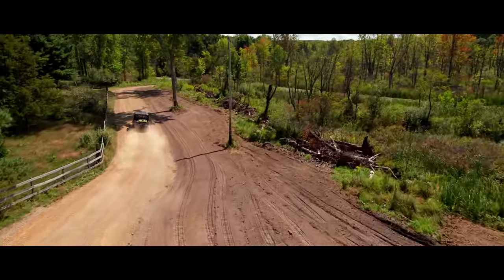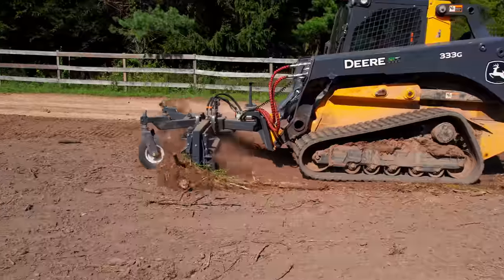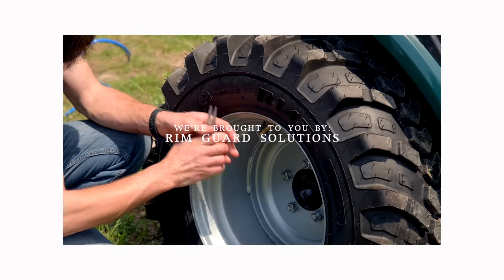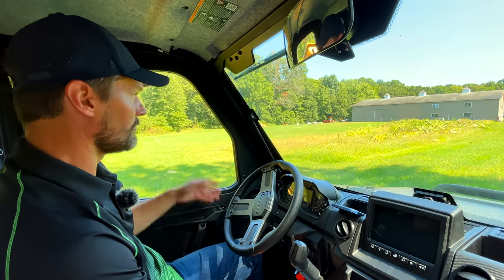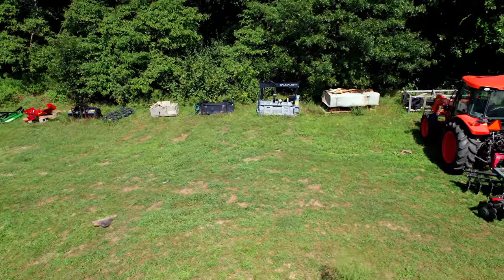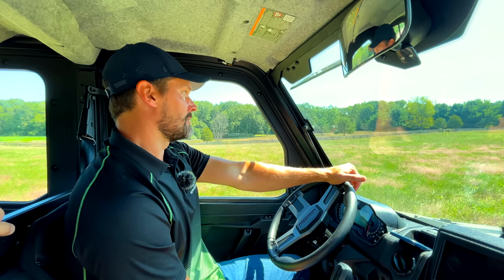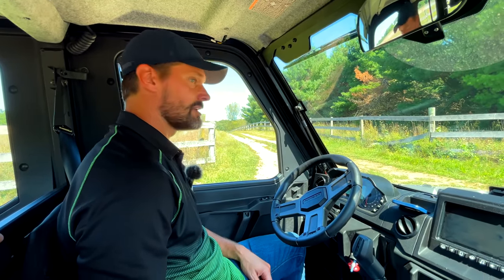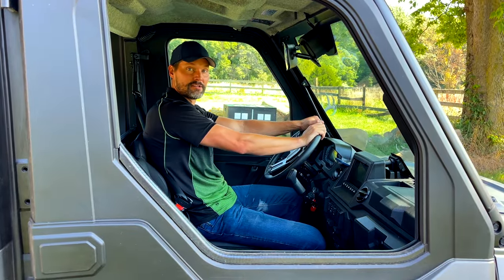THINK TWICE BEFORE BUYING LARGE ACREAGE. THE PROJECTS NEVER END!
Maybe it’s just me, but I think it’s you guys too—but my mind is always racing with ideas for projects around the home. Today I’ll walk you through what I see to do around the property, and please chime in with your experiences in the comments!